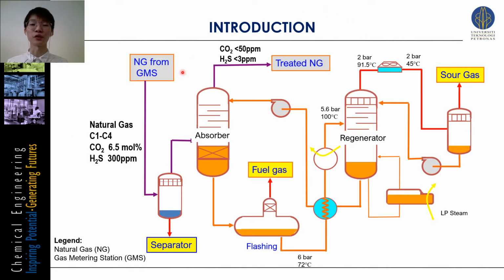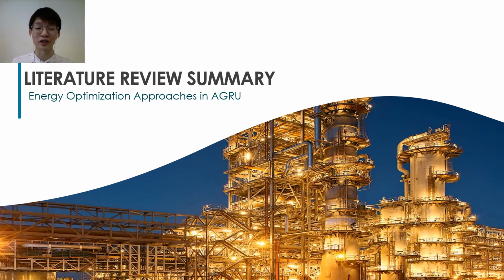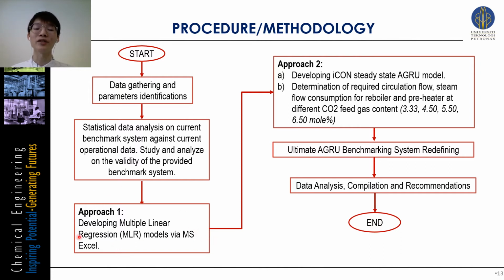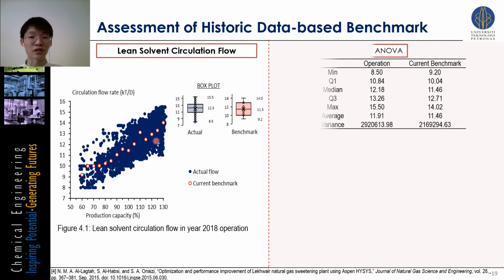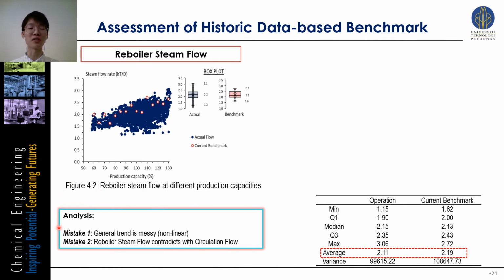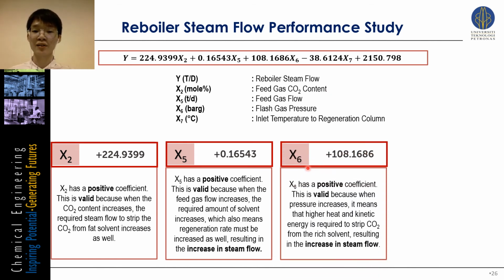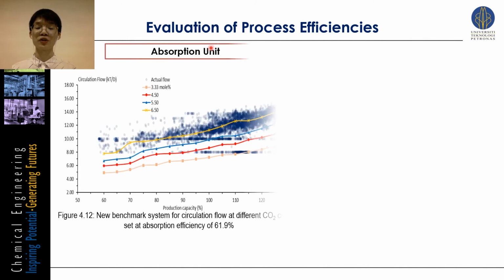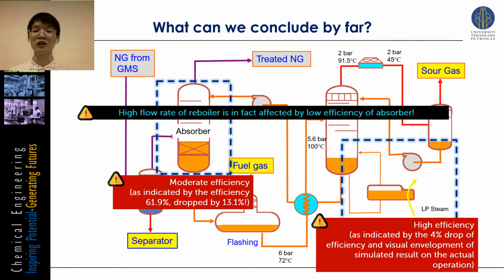Eddy Kong Chung Poh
Final Year Project II presentation
January 2020 Semester